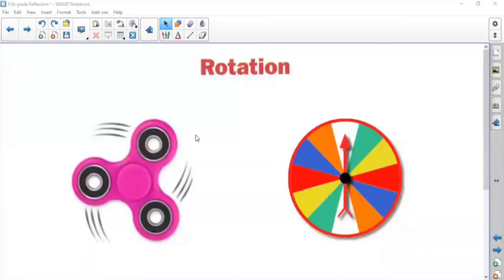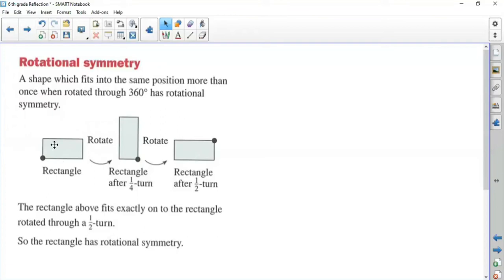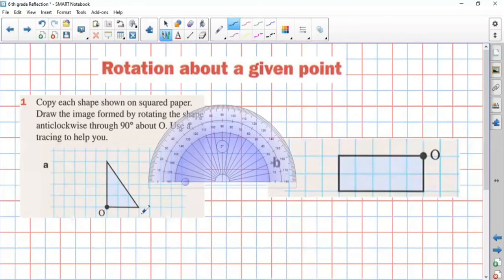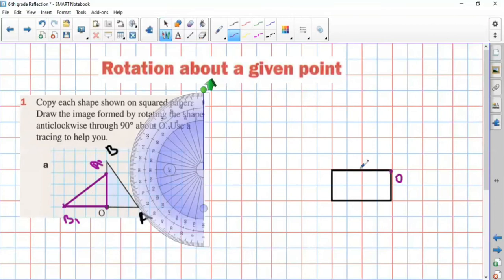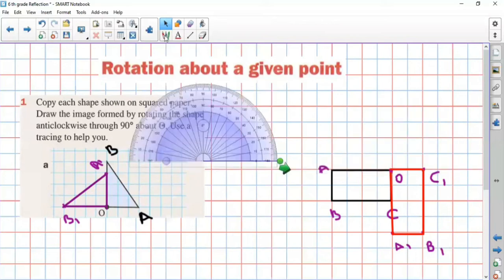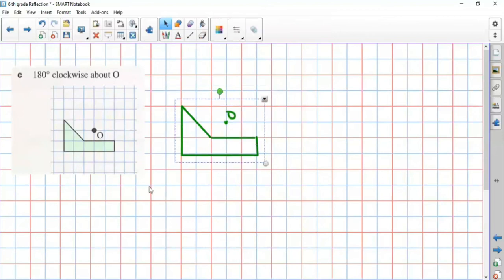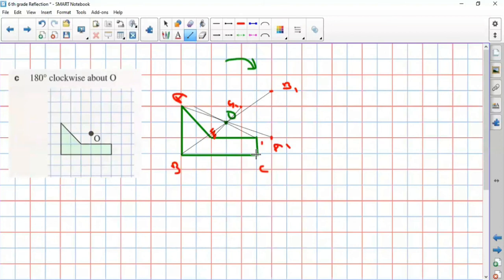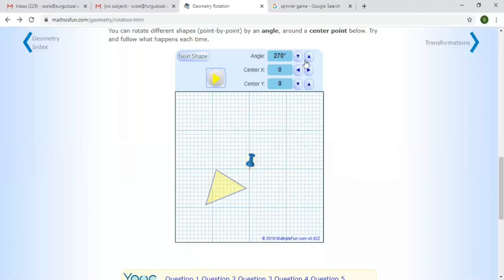Orë mësimi në lëndën e matematikës për klasën e VI-të